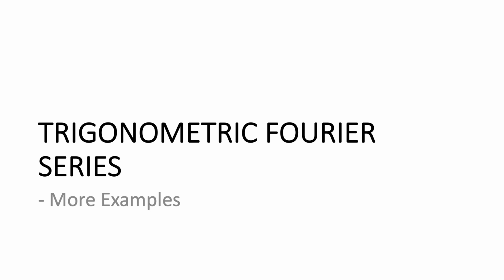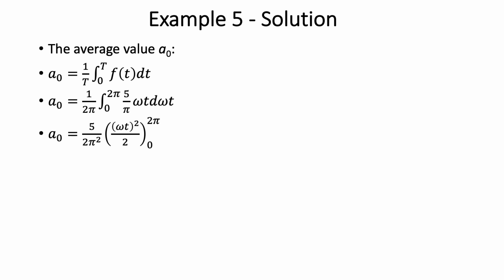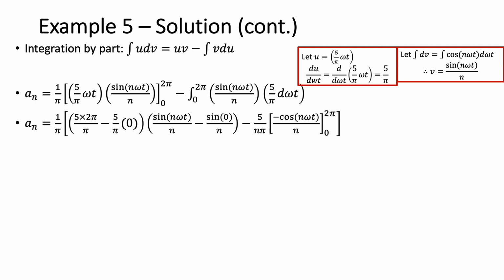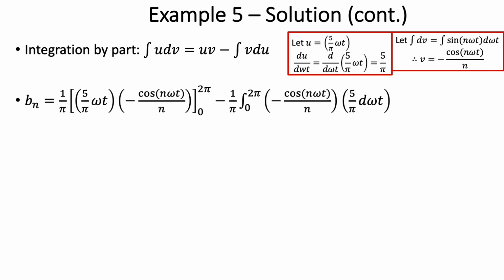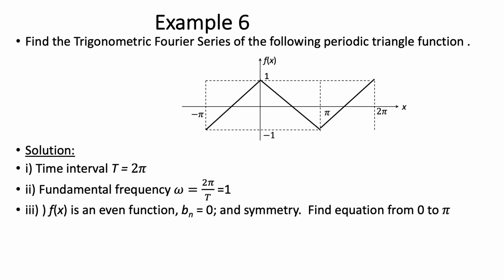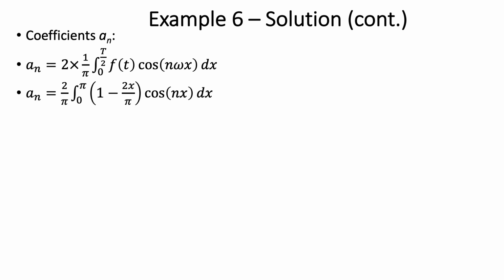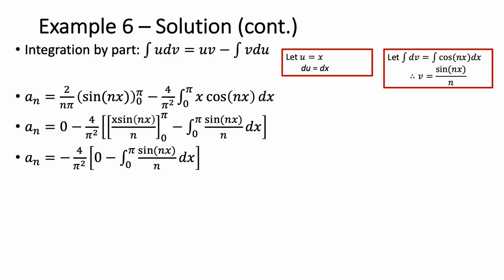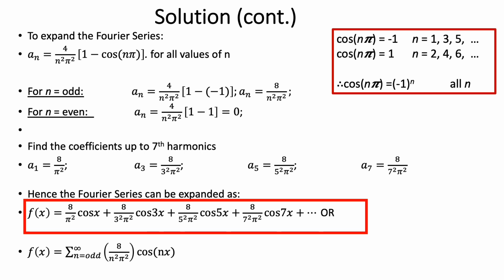Lecture 7d Trigonometric FS Examples EditedSlide14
Trigonometric FS Examples EditedSlide14